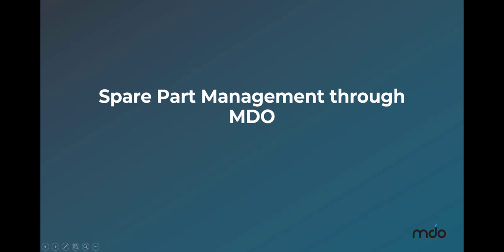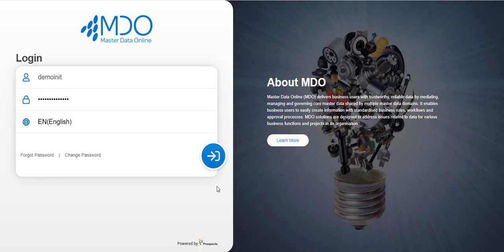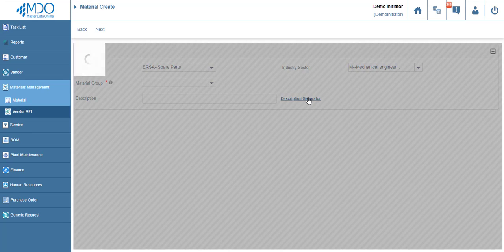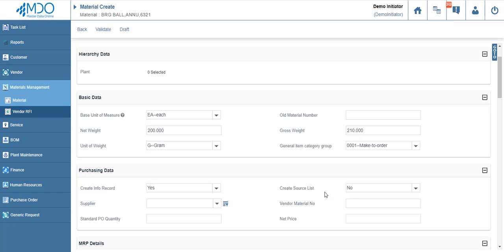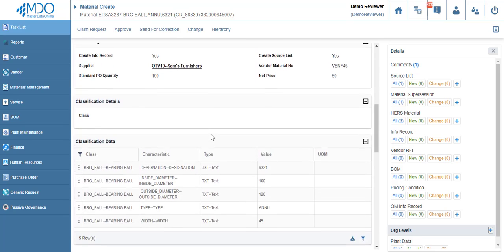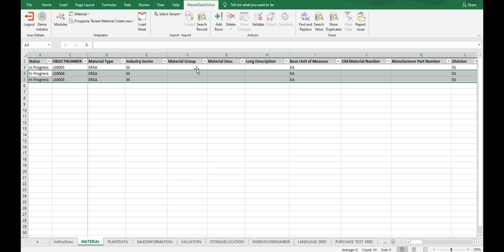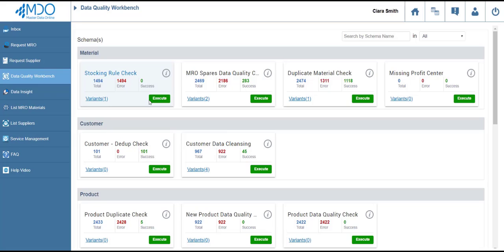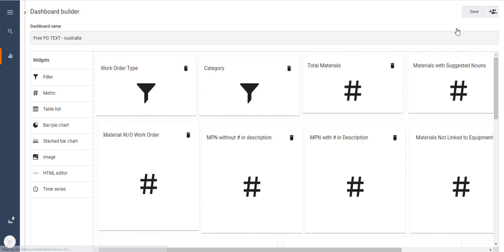Spare Parts Management using MDO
Prospecta’s Master Data Online (MDO) tool with in-built Intelligent Data Quality Framework & data driven business platform helps improve data quality and simplify business processes. MDO MDM and DIW enables Master Data process automation with AI-based models & setup of business rules. MDO Fuse enables easier deployment of business process application.

MDO business applications - SupplyConnect, WorkSafe and CPQ are pre-built solutions focused around managing Supplier Collaboration, Work Health & Safety and configuring and quoting pricing information. MDO comes with SAP certified integrator to communicate with either SAP ECC or S/4HANA.

for details.